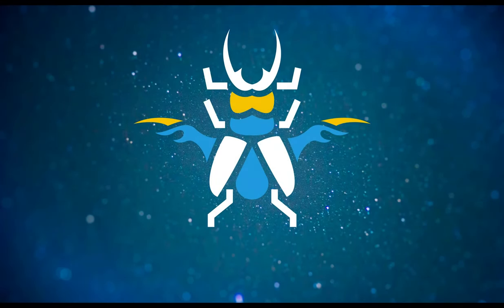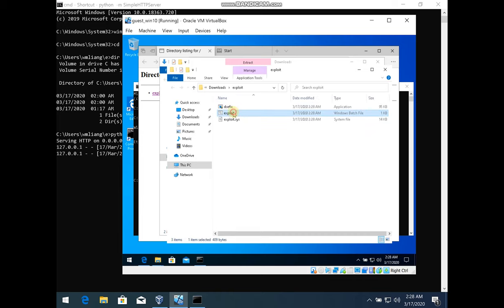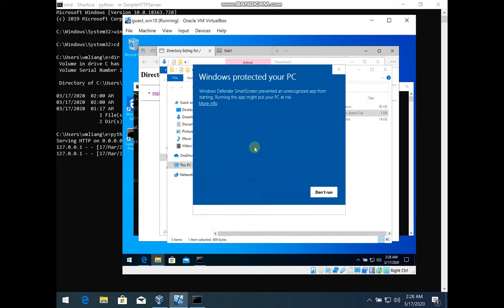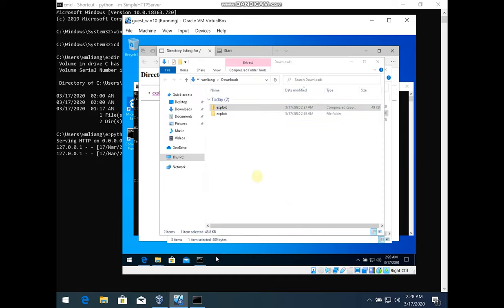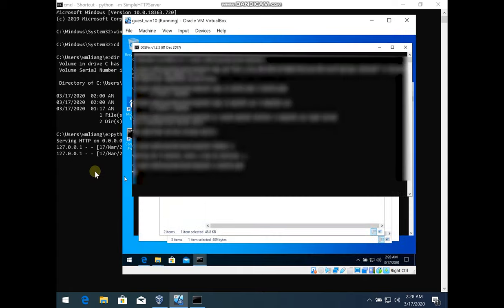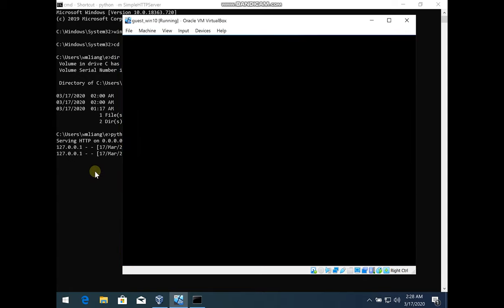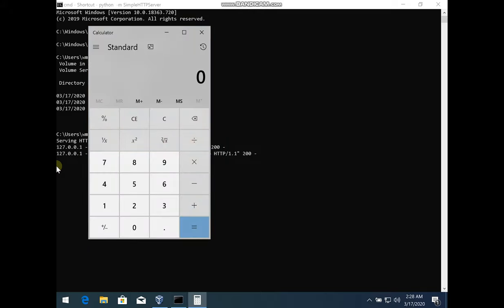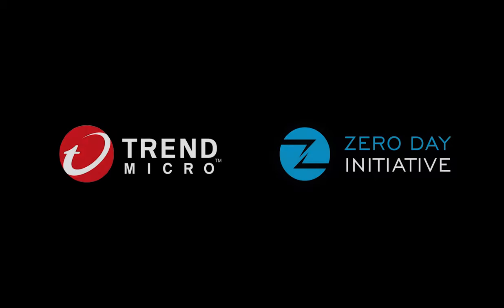Pwn2Own 2020 - Guest-to-Host Escape on Oracle VirtualBox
As a special bonus for Pwn2Own 2020, ZDI researcher Lucas Leong demonstrates an unpatched exploit in Oracle VirtualBox. He uses an OOB read for an info leak followed by a UAF to execute code from a guest OS on to the underlying host OS.